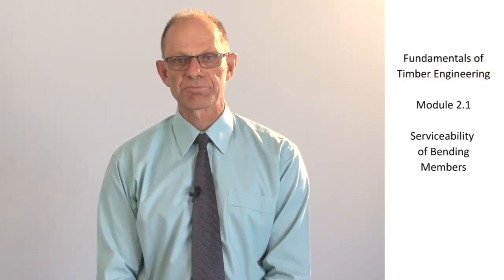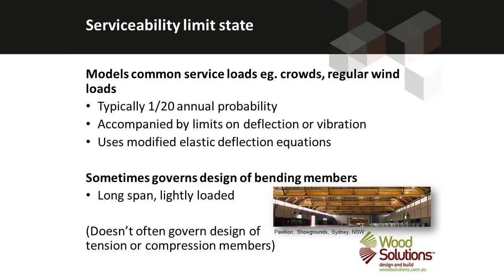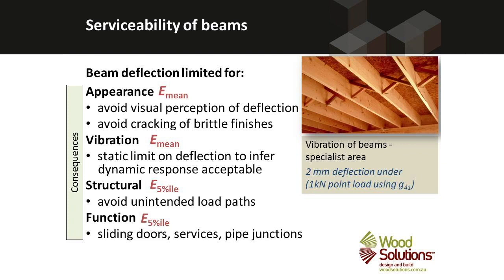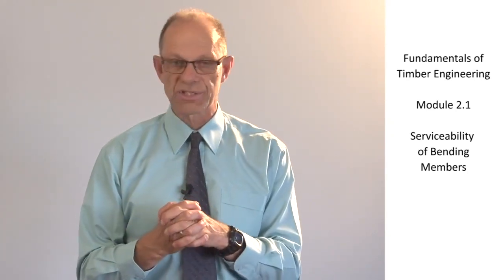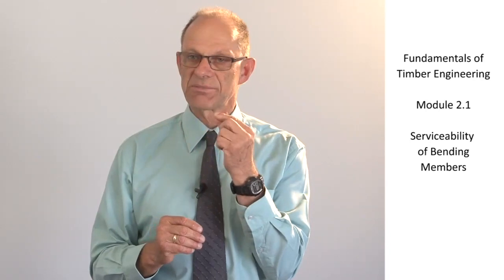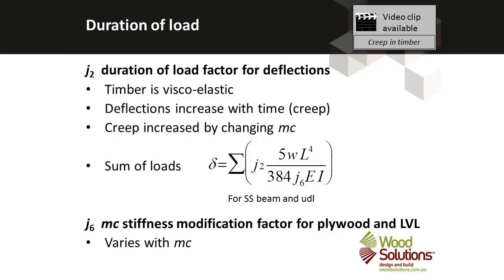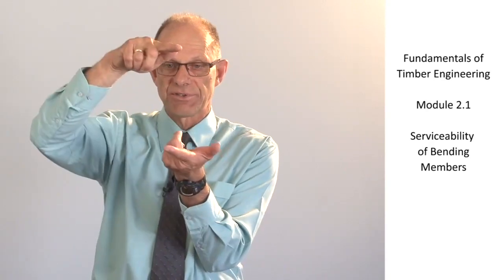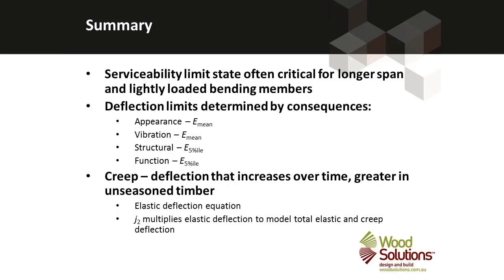Fundamentals of Timber Engineering. Module 2.1 Serviceability of Beams